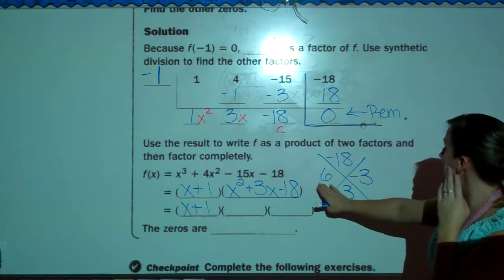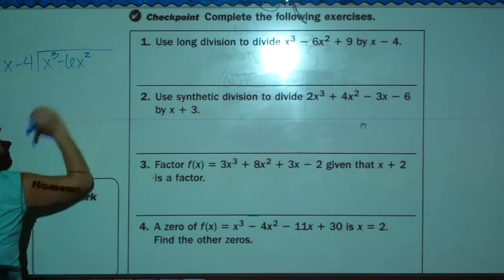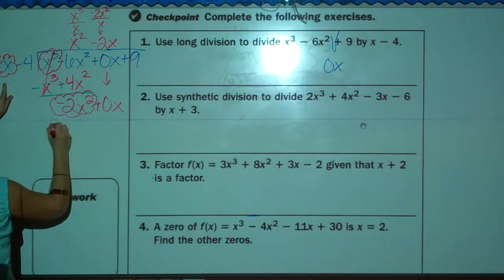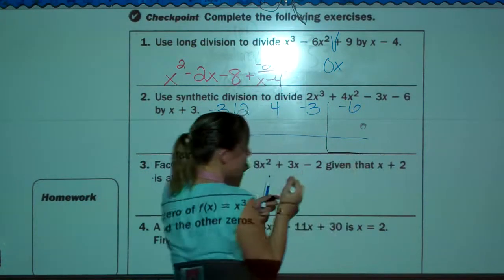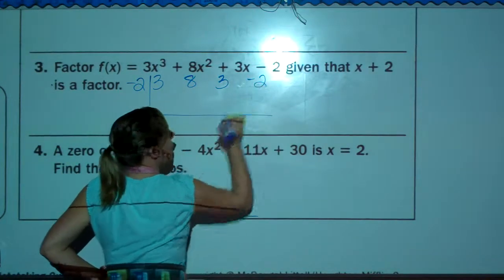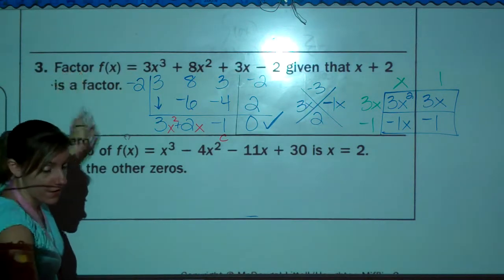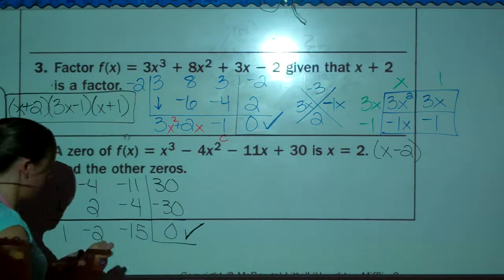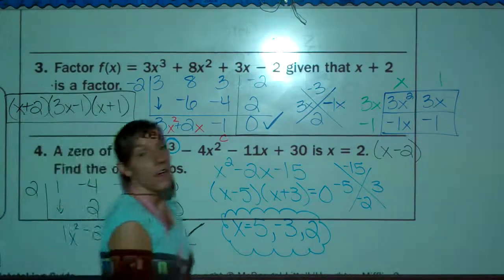YHS 13-14: Alg 2, Unit 2/Ls 5.5 pt 4